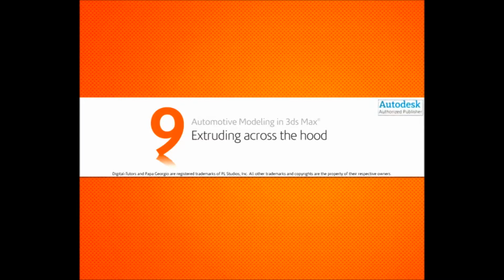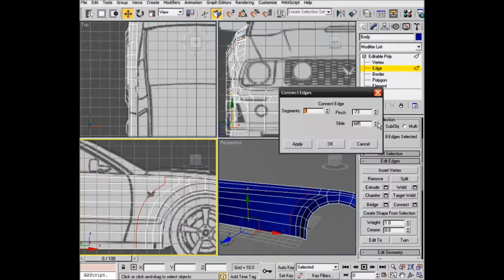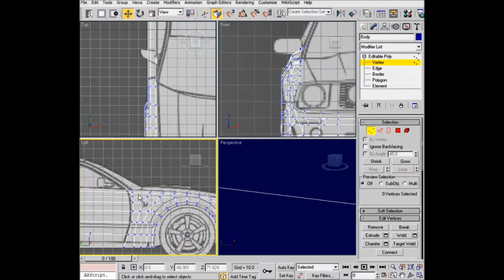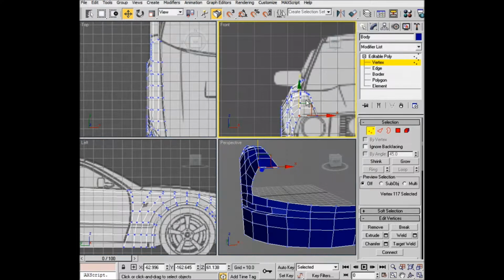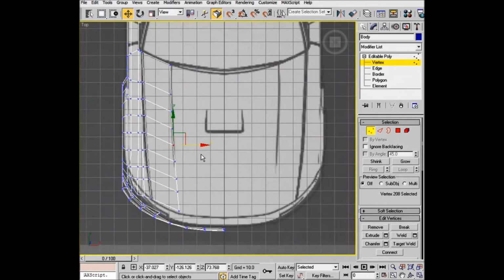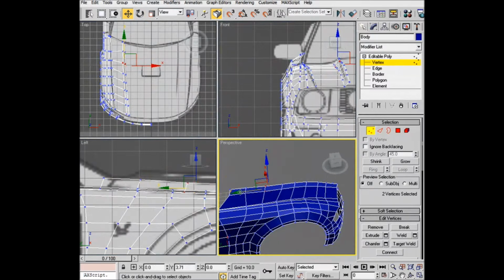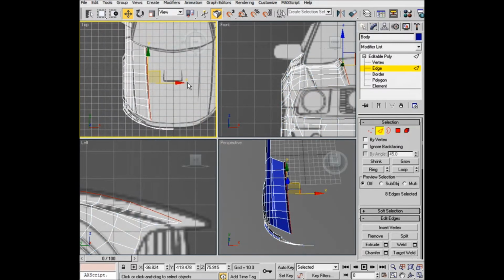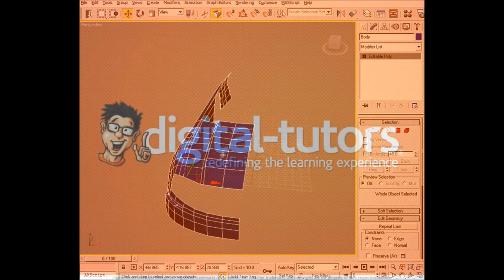car modling in 3ds max 2014 part 09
modling ideas